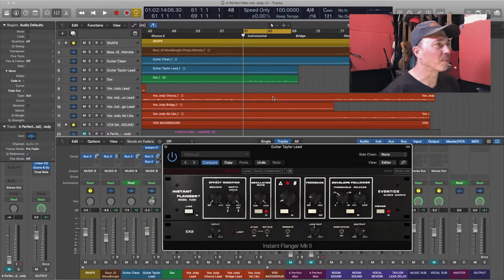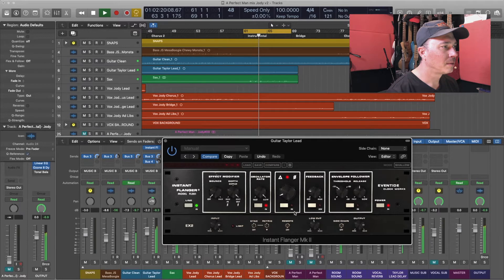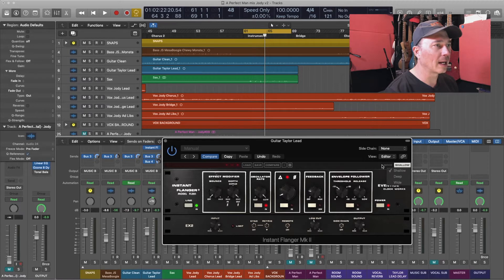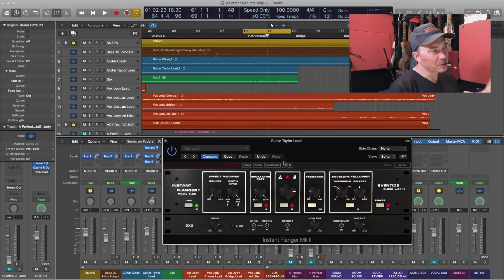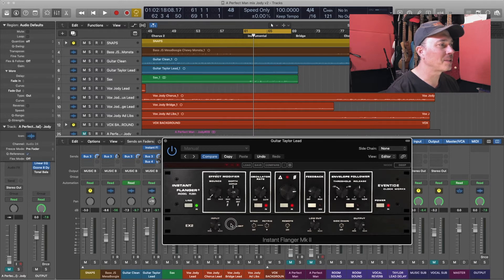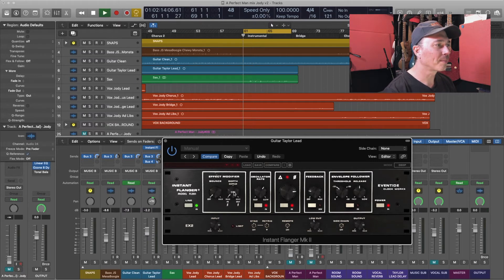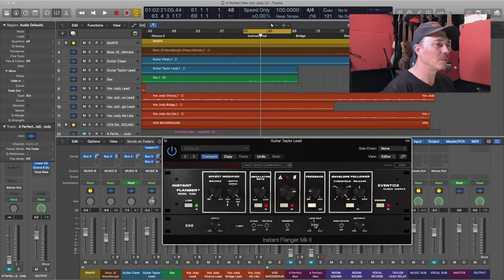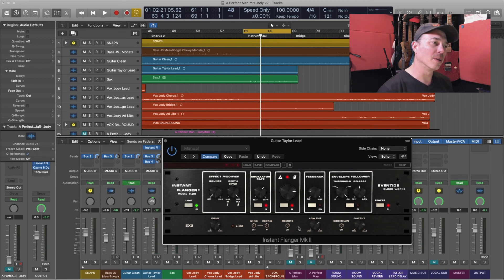Jody Whitesides Instant Flanger Mk II Review & Tutorial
In this video, Jody Whitesides shares how he uses the Instant Flanger Mk II plug-in in his new song "A Perfect Man".